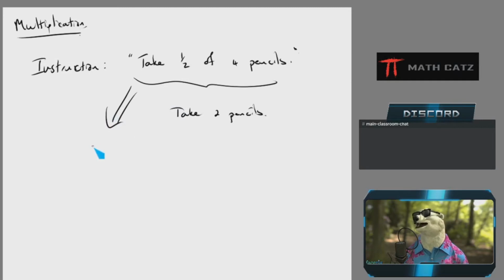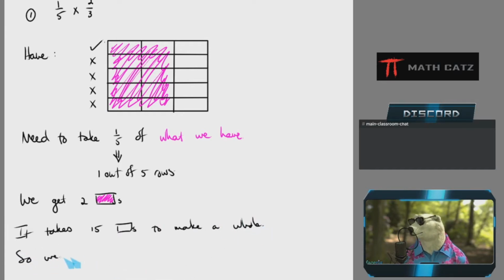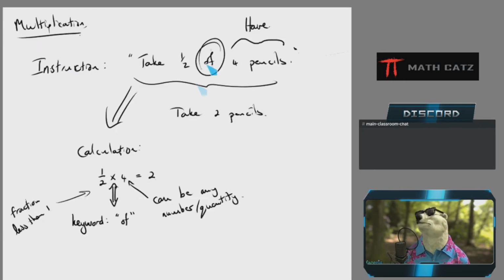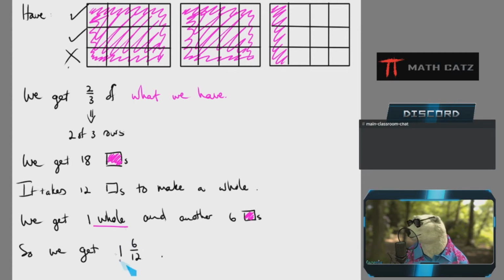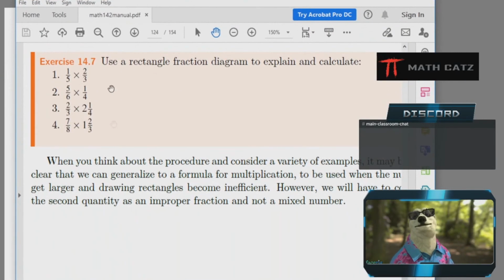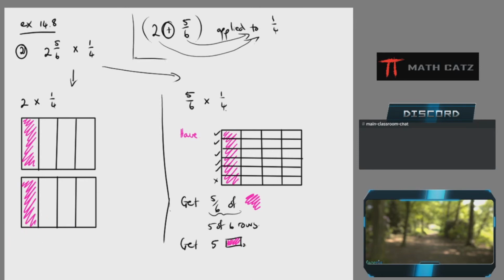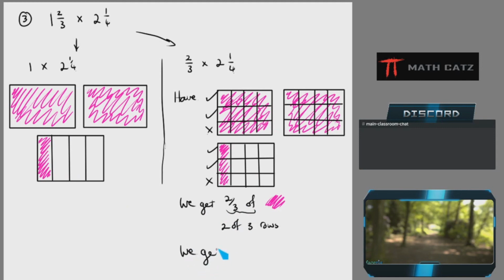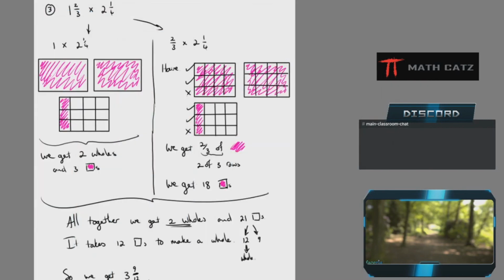Fraction Multiplication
As always, please leave your feedback.Cam or Trinity students: Join our Discord server to discuss your course further.External students: Visit our Patreon page to learn more me know if you have any questions.